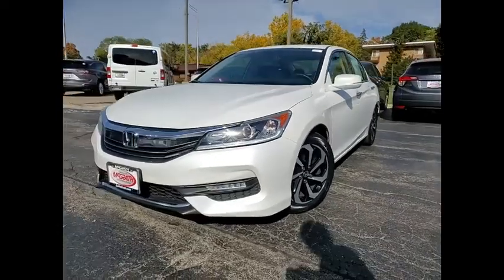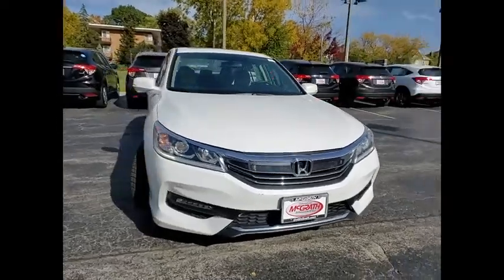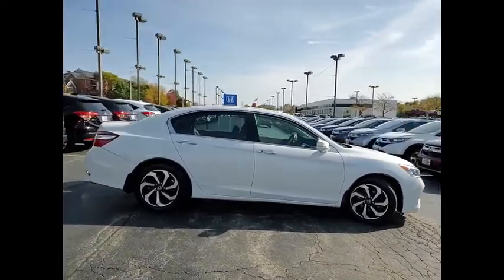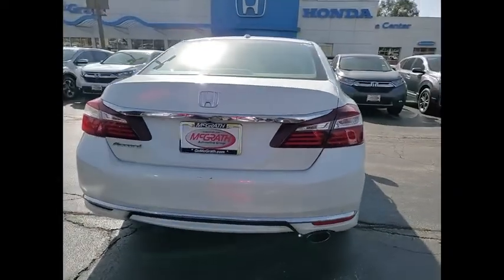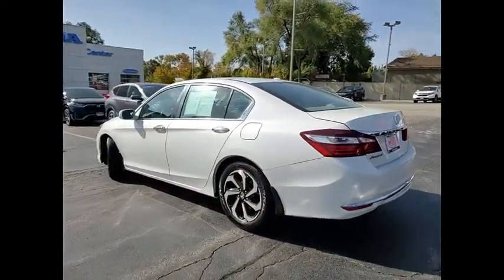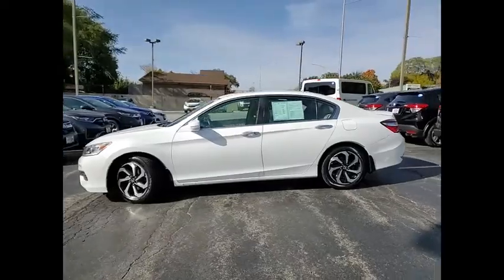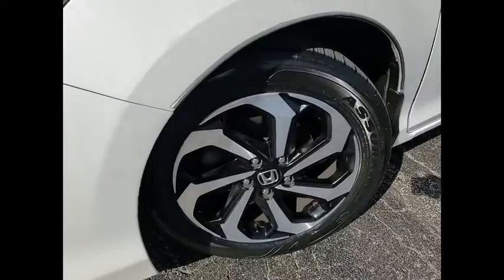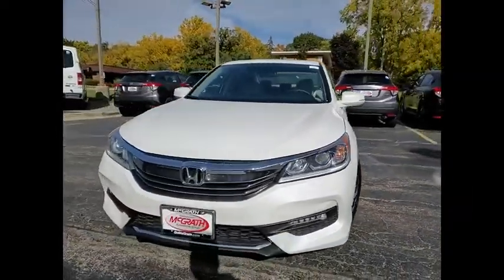2017 Honda Accord Sedan St Charles IL PS1682A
2017 Honda Accord Sedan EX

2017 Honda Accord EXFWDAwards:* 2017 IIHS Top Safety Pick+ (When equipped with Honda Sensing and specific headlights) * 2017 KBB.com 10 Most Awarded Brands * 2017 KBB.com Brand Image AwardsKelley Blue Book Brand Image Awards are based on the Brand Watch(tm) study from Kelley Blue Book Market Intelligence. Award calculated among non-luxury shoppers. Kelley Blue Book is a registered trademark of Kelley Blue Book Co., Inc.** KBB MARKET VALUE PRICING at McGrath Honda Of St.Charles. Shop/Buy with confidence! With our KBB Market Value Pricing, youll find our competitive market-based price on every pre-driven vehicle upfront,... No games, No hassles, Just Real Prices!!